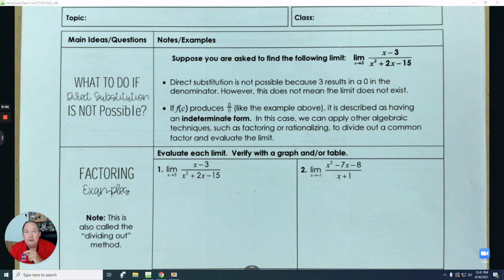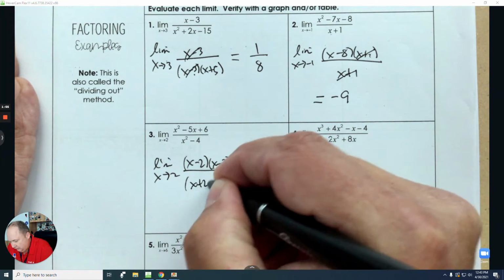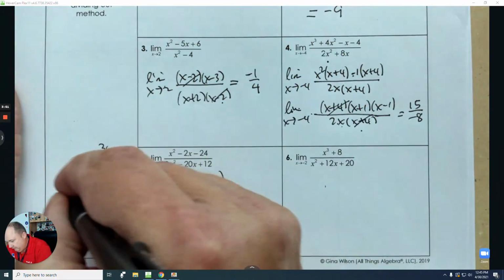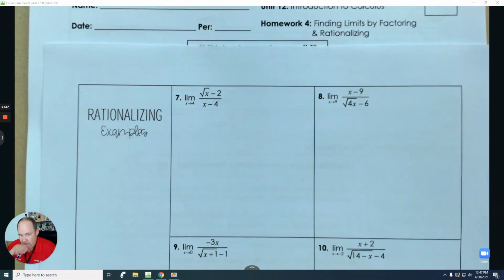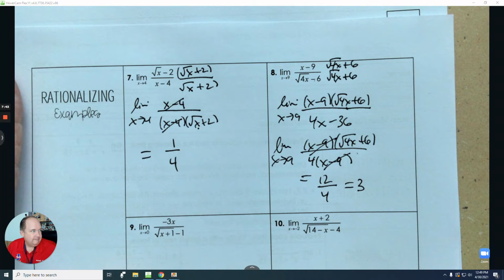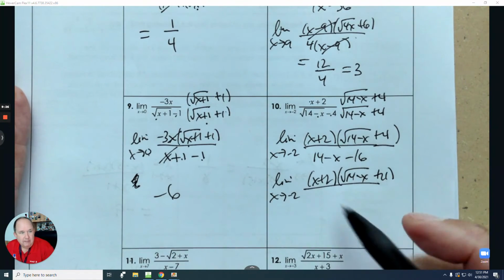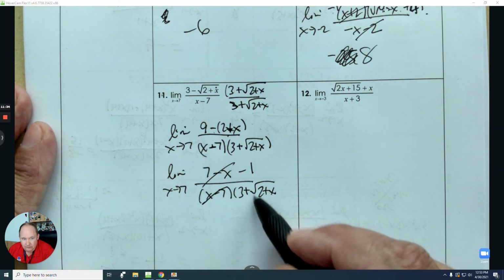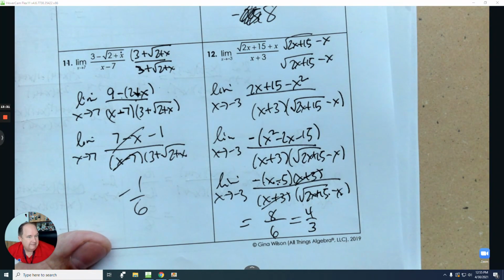Lesson on Evaluating Indeterminate Limits